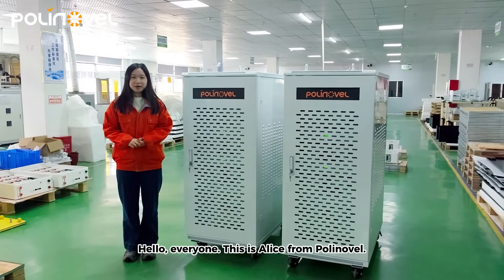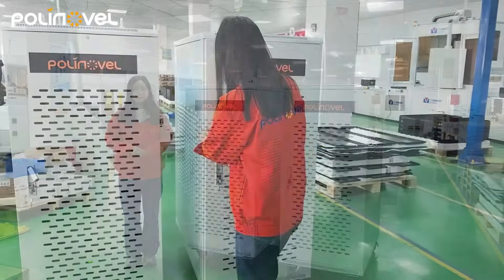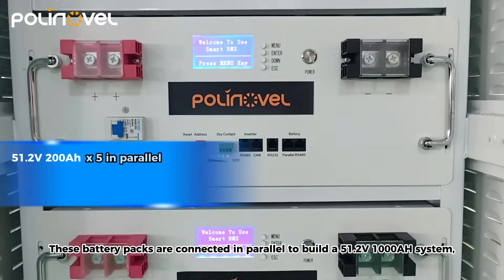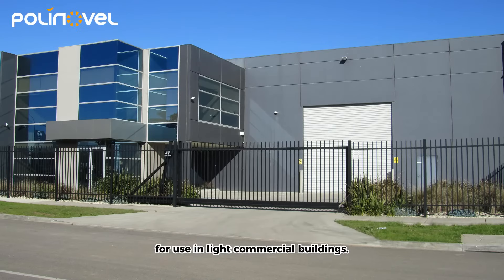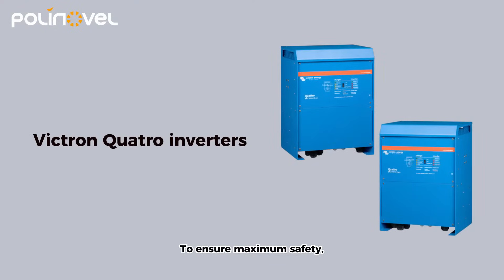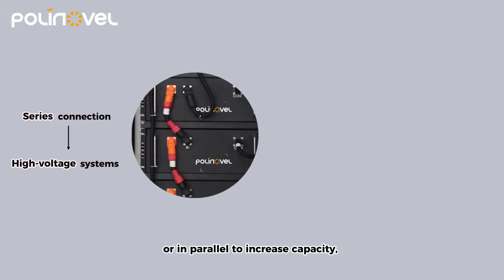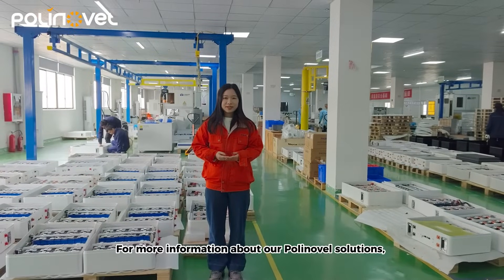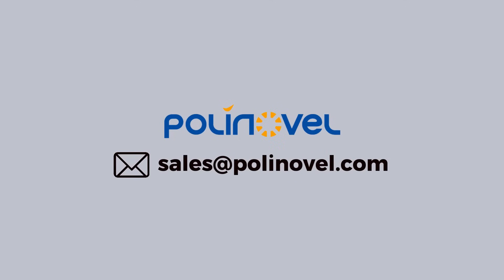Polinovel 48V 1000Ah Commercial and Industrial Solar Energy Storage Systems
Polinovel energy storage batteries offer flexible configuration options. They can be connected in series to build high-voltage systems, or in parallel to increase capacity, providing fully customized solutions to meet specific power needs.